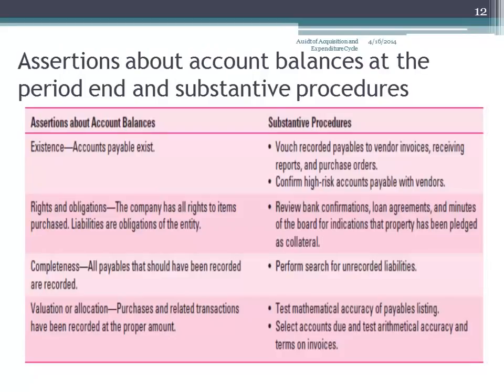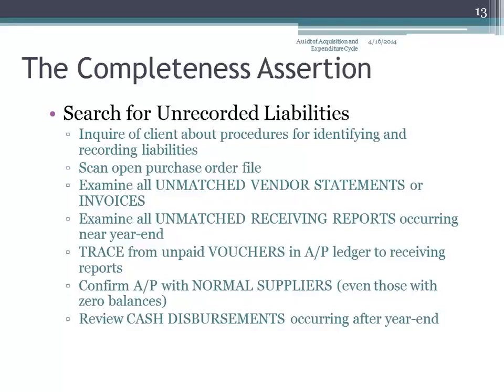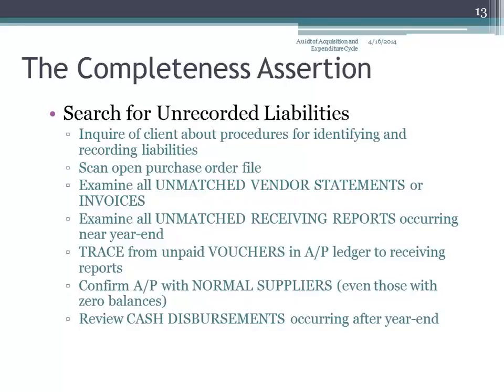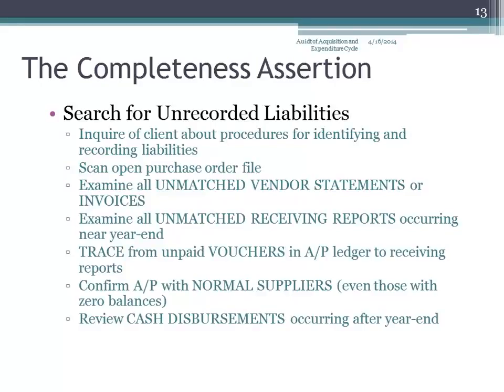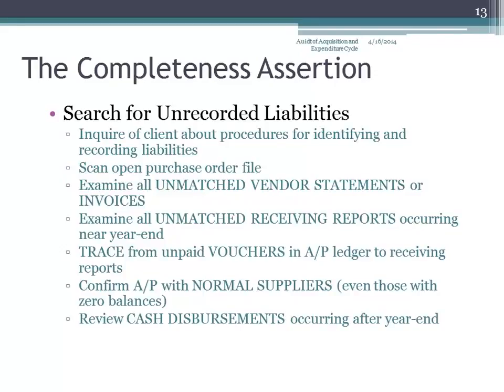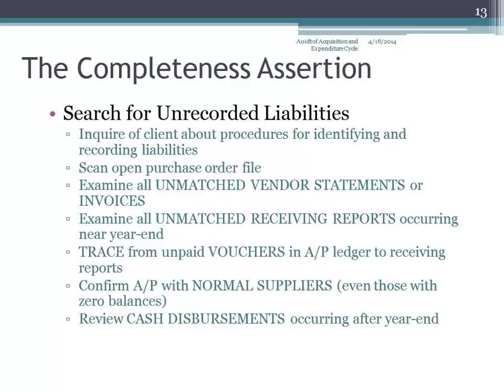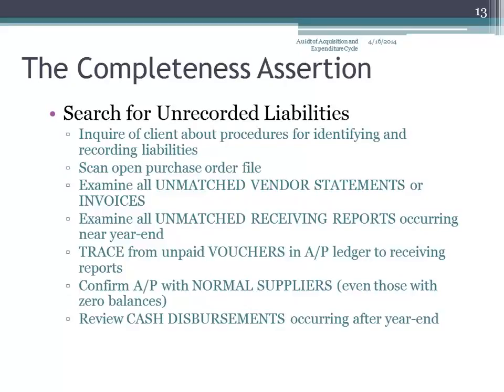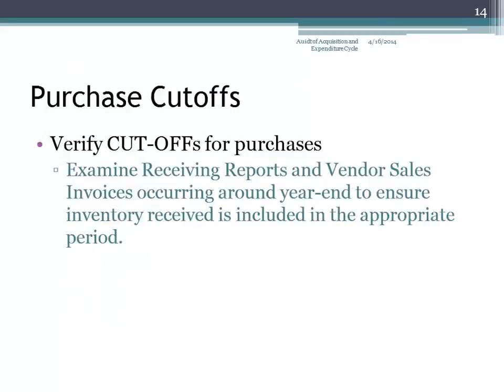The Completeness Assertion and Purchase Cutoffs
Description:

The acquisition & expenditure cycle involves processing purchase orders, receiving goods and services, recognizing the liability, and processing and recording cash disbursements.

Inherent risks involve unrecorded liabilities (errors resulting from ineffective controls related to recording receipts of goods or services, fraudulent financial reporting resulting from recognizing expenses and liabilities in the proper period), noncancellable purchase agreements (necessary to recognize losses due to permanent declines in market value) and capitalizing expenses.

Documents and records involved in the acquisition & expenditures cycle include purchase requisitions, purchase orders, receiving reports, vendor's invoice, checks, accounts payable master file, and CD master file.

Audit evidence in management reports and data files include open purchase orders, unmatched receiving reports, unmatched vendor invoices, accounts (voucher) payable trial balances, purchase journals, and fixed asset reports.

The functions of the purchasing process includes requisitioning (initiation and approval of requests for goods and services by authorized individuals consistent with management criteria), purchasing (approval of purchase orders and proper execution as to price, quantity, quality, and vendor), receiving (receipt of properly authorized goods and services), invoice processing (processing of vendor invoices for goods and services received; also processing of adjustments for allowances, discounts, and returns), disbursements (processing of payment to vendors), accounts payable (recording of all vendor invoices, cash disbursements, and adjustments in individual vendor accounts), general ledger (proper accumulation, classification, and summarization of purchases, cash disbursements, and payables in the general ledger).

The internal controls audit approach involves understanding internal controls (study the client's flowcharts, review internal control questionnaires, perform walk-through tests), assess planned control risk (authorization of purchases, segregation of duties, timely recording and independent review of transactions, authorization of payments), and determining the extent of testing of internal controls (identify the key internal controls and weaknesses and assesses control risk, perform tests of controls to obtain evidence that controls are operating effectively.

Segregation of duties: The purchasing function should be segregated from the requisitioning and receiving functions (if one individual is responsible for the requisition, purchasing, and receiving functions, fictitious purchases can be made. This can result in the theft of goods and possibly payment for unauthorized purchases. The invoice-processing function should be segregated from the accounts payable function (if one individual is responsible for the invoice-processing and accounts payable function, purchase transactions can be processed at the wrong price of terms or a cash disbursement can be processed for goods not received; this can result in overpayment of goods or the theft of cash), the disbursement function should be segregated from the accounts payable function (if one individual is responsible for the disbursement function and also has access to the accounts payable records, unauthorized checks supported by fictitious documents can be issued and unauthorized transactions can be recorded; this can result in theft of the entity's cash), and the accounts payable function should be segregated from the general ledger function (if one individual is responsible for the accounts payable records and also for the general ledger that individual can conceal any defalcation that would normally be detected by reconciling subsidiary records with the general ledger control account.